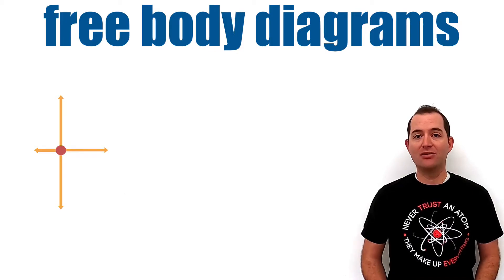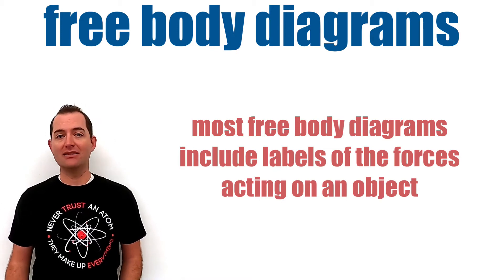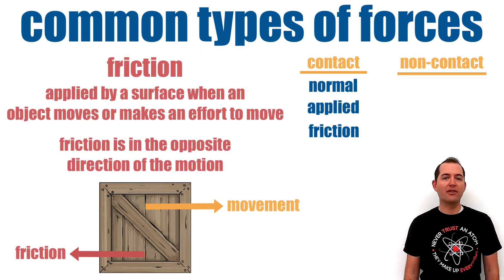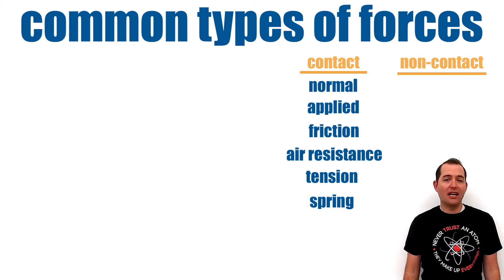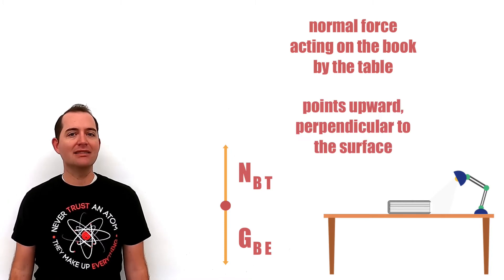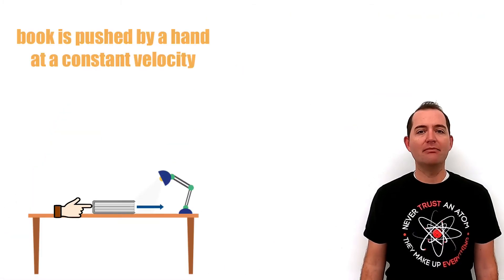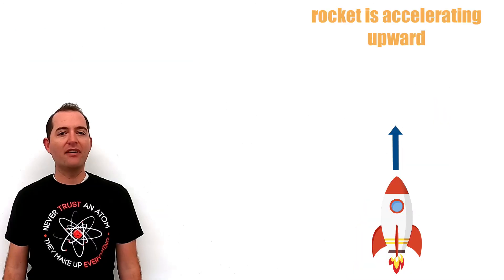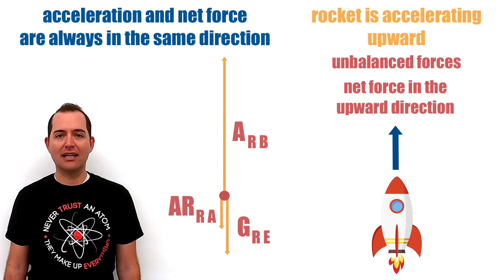Drawing Free Body Diagrams (with Examples and an Overview of Types of Forces)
Description and examples of how to draw Free Body Diagrams. Including a discussion of vectors, types of forces, and examples with no motion, constant velocity, and accelerated motion.